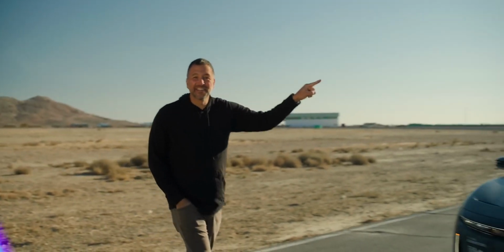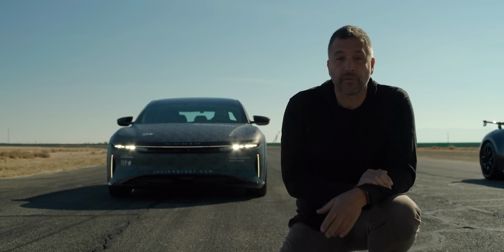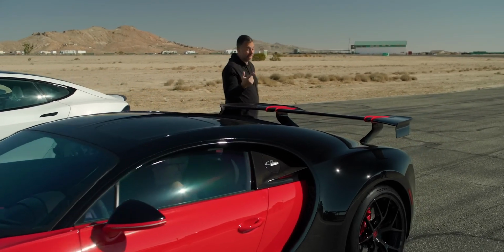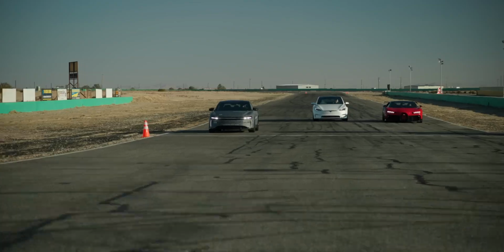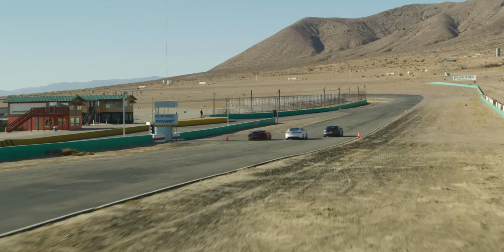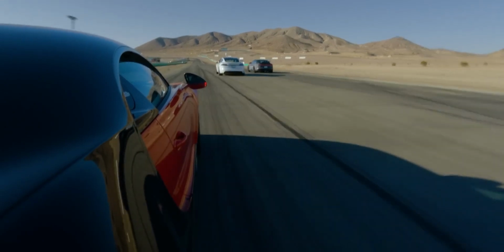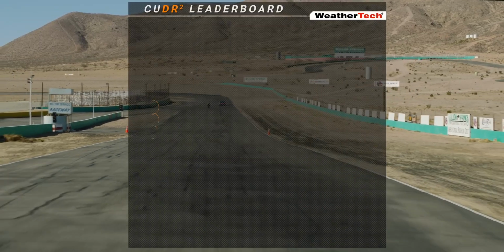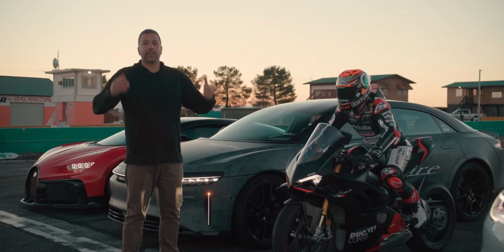سریع‌ترین ماشین‌های جهان: سافایر ایر لوسید در مقابل بوگاتی شیرون و تسلا پلید - مسابقه درگ کامیسا😱😍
جیسون کامیسا اولین آزمایش انحصاری را انجام داد، تجهیزات خود را بست و رکورد را شکست: Lucid Air Sapphire سریع‌ترین خودروی تولیدی جهان است.  با عملکرد خیره کننده 9.1 ثانیه در 156 مایل در ساعت، این 3 موتور ایر با قدرت 1200 اسب بخار، قهرمان حاکم، تسلا مدل S Plaid با موتور سه موتوره و 1020 اسب بخار را شکست داد که 1/4 مایل را در این مدت می دود.  9.3 ثانیه در 152 مایل در ساعت.  ماشین‌ها در 2.1 ثانیه 0-60 مساوی می‌شوند، البته برخی چیزهای بی اهمیت: Lucid Air Sapphire 0.03 ثانیه قبل از تسلا مدل S Plaid به سرعت 60 مایل در ساعت می‌رسد.  ما فقط به آن مسابقه راضی نبودیم، بنابراین سریع‌ترین خودروی تولیدی گازسوز، بوگاتی شیرون پور اسپورت را نیز به همراه داشتیم.  این Chiron 1479 اسب بخاری (1500 اسب بخار) با ضریب دنده کوتاه، لاستیک های میشلن کاپ 2R چسبنده، بال عقب ثابت و اقدامات کاهش وزن است.  حتی با وجود بیزاری میشلن های بسیار تهاجمی از آسفالت سرد، شیرون پرتاب 2.3 ثانیه ای و چهار چرخ سوختگی را از 0 تا 60 مایل در ساعت کاهش داد و سپس تا 9.3 ثانیه و 156 مایل در ساعت یک چهارم ادامه داد.  عملکرد مایل  این یک دهم سریعتر به 60 مایل در ساعت از سرعتی است که Chiron "عادی" توانسته است، و یک دهم سریعتر در طول یک چهارم نیز باشد.  این یک رکورد 1/4 مایلی خودروی تولیدی احتراق داخلی برای Chiron Pur Sport است – و ما گمان می‌کنیم که در شرایط گرم‌تر، این Pur Sport حتی سریع‌تر خواهد بود!  این مورد در مورد Ducati Panigale V4 SP2 210 اسب بخاری، یکی از سریع ترین سوپربایک های جهان صدق نمی کند.  این خودرو هیچ مشکلی در کشش نداشت زیرا سوارکار قهرمان MotoAmerica Supersport، جاش هرین، دریچه گاز را کاملاً باز کرد، کلاچ خشک را رها کرد و یک دوی خیره کننده 9.3 ثانیه و 157 مایل در ساعت را در یک چهارم مایل انجام داد.  این آخرین سفر ما با همان Panigale را شکست داد، زمانی که یک C8 Corvette Z06 مدل 2023 را گردگیری کرد.  این بار دوکاتی سیستم تعلیق را نرم کرد و شاخک را رها کرد.  جاش کلاچ را فدا کرد و چرخ را دور نگه داشت.  به جرات می توان گفت که این محدودیت برای SP2 است – به جز اینکه دوکاتی اگزوز و تیونینگ کارخانه ای Akrapovic را ارائه می دهد که اسب بخار را افزایش می دهد.  ما دوست داریم برگردیم و دوباره آن را امتحان کنیم!  اما در حال حاضر، واضح است: در میان خودروهای تولیدی با چهار چرخ، Lucid Air Sapphire اکنون پادشاه شتاب است و Chiron Pur Sport در جایگاه دوم قرار دارد.  در یک ویدیو، تسلا از اول به سوم رسید.  باشد که مبارزه ادامه یابد

0:00 معرفی Lucid Air Sapphire، Tesla Model S Plaid، Bugatti Chiron Pur Sport، و Ducati Panigale V4 SP2 0:56 توافقنامه آقایان اتوبان آلمان با سرعت 155 مایل در ساعت - در فاصله 1/4 مایلی 1:29 Tesla Model S Plaid در مقابل E39 M5  2:04 نمونه اولیه Lucid Air Sapphire 2:30 Bugatti Chiron Pur Sport 3:13 رویداد اصلی: Drag Race Sapphire vs Plaid vs Chiron!  3:55 Walkback: Sapphire Drag Race توضیح 4:18 چرا Sapphire بسیار سریعتر از Air Dream Edition است؟  5:05 تسلا پلید در آخرین مکان 5:49 کنترل پرتاب بوگاتی شیرون خشن است 6:00 EV در مقابل کنترل کشش ICE: مزیت 1000 هرتز 7:07 جاش هرین در Ducati Panigale V4 SP2 7:35 مسابقه پاداش: Ducati Panigale  V4 SP2 vs Lucid Air Sapphire 8:24 چرخ چرخی یک چهارم مایلی دوکاتی 9:03 نتایج کلی مسابقه درگ — پیوستن ریماک و بوگاتی

4UTURBO